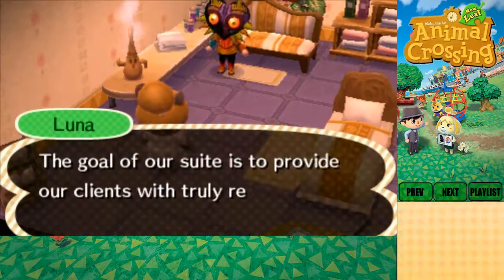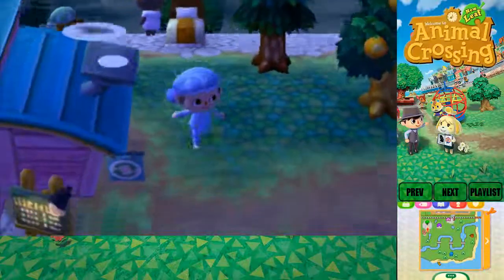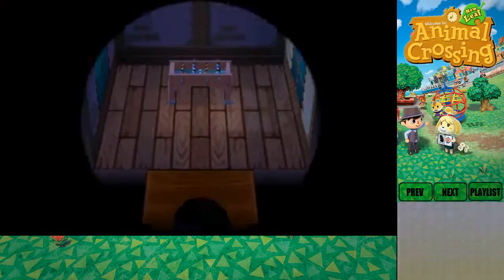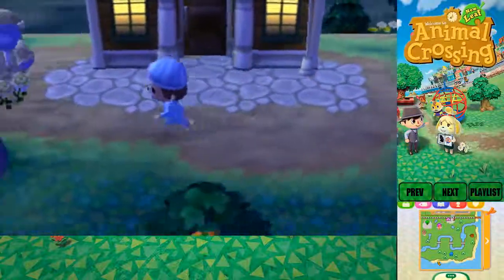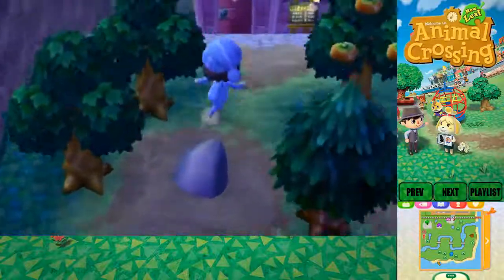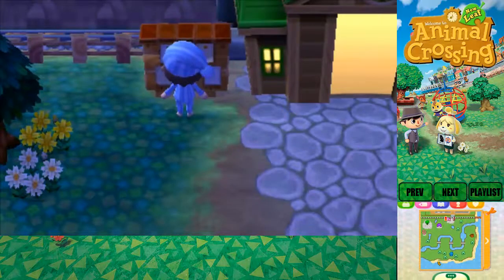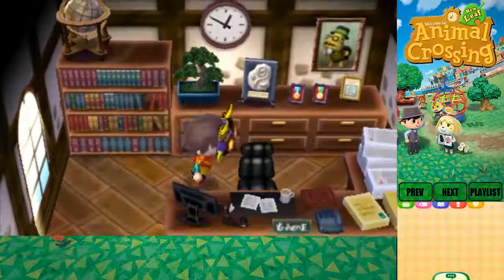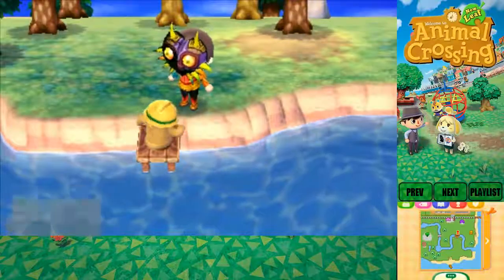Animal Crossing New Leaf: Day 23 - Dream Traveling to M31!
We use the Dream Suite to travel to M31 to see Stephen's town!

Animal Crossing New Leaf is a game for the Nintendo 3DS that came out June 9, 2013. This is a blind LP to an extent. I know the concept of the game, but I don't know everything about this specific game. This LP is one of the first New Leaf LPs on YouTube. This will be a 30-Day LP unless I want to extend it a little bit.

I use a 3DS Capture Board to record my footage. Don't ask where I got the rom because I'm not using one! I bought my game at Best Buy which is where I pre-ordered the game. I won't tell you where to find this recording device. You can find it on your own. It isn't too hard to search up.

The story of Animal Crossing is where you arrive at your town, and you need a home. Tom Nook provides you a home to live in. The main goal in this game is to pay off your debt and fully complete your home. There aren't many goals in the game because this is a game where you take your time and relax. Also, another goal is that you become good friends with your neighbors and collect bugs, fish, and fossils to 100% the game.

In this game, your roll is that you are a mayor that is in charge of the city. You are in charge of building what you want in your town. In the previous games, you needed to donate money to the town and you didn't get to pick what you want because it was very limited. This game has so many things you pick from to build. Also, there are new features like redecorating your furniture and Street Pass giving you the homes you receive from people you walk by and get their items and ideas. The graphics are very improved that when you turn on 3D the game looks unbelievable. I cannot show 3D in this LP. My software doesn't support that.

I am happy to do this let's play and I hope you are excited to see me play this game. It is addicting and it is very fun. I will show that throughout this game.